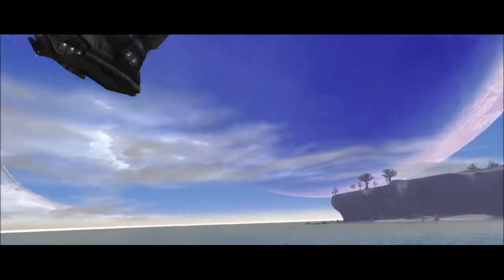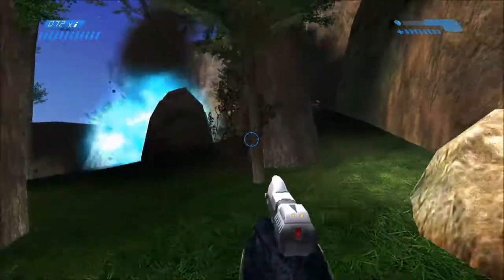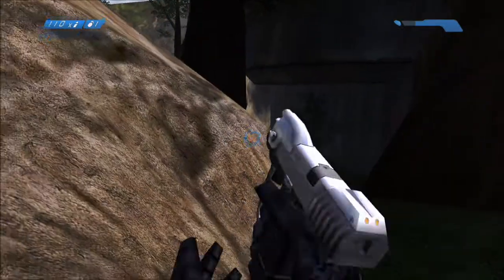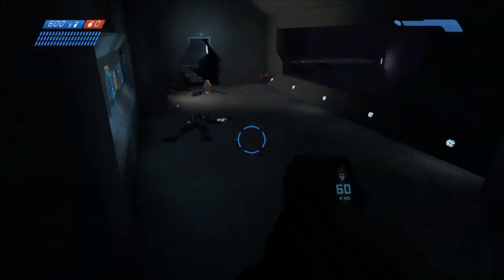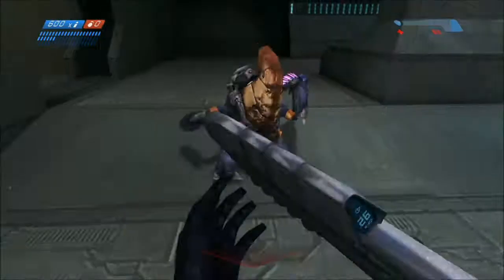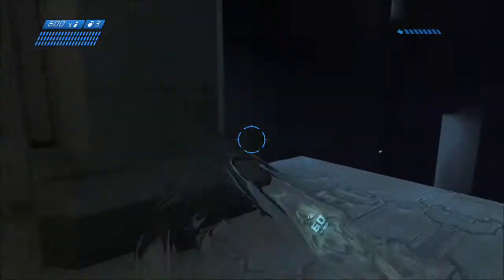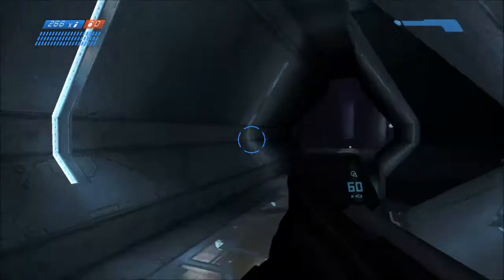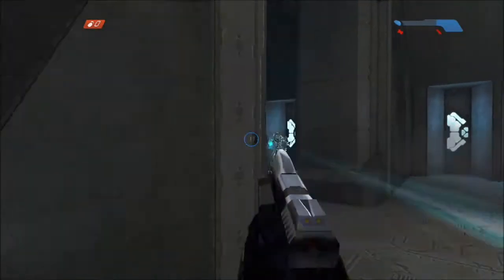Halo: MCC LASO Guide [Halo CEA] W/ Commentary - Mission 4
The Silent Cartographer.

Welcome to a LASO guide for all missions for Halo CEA on the Master Chief Collection.